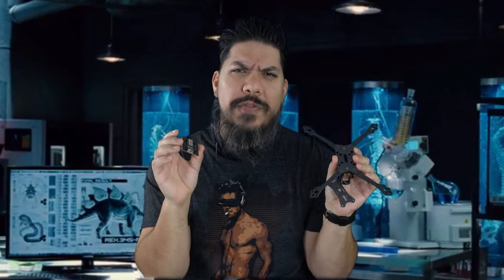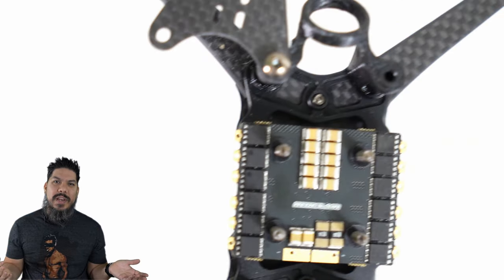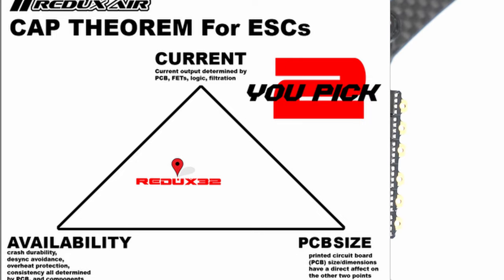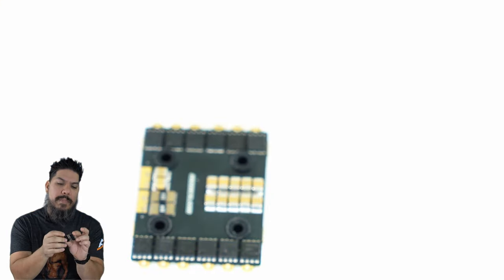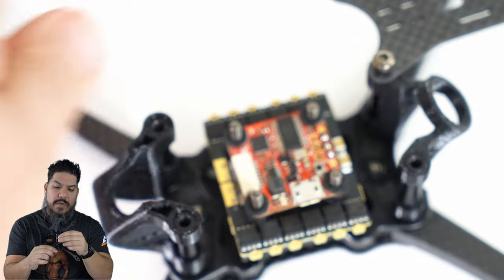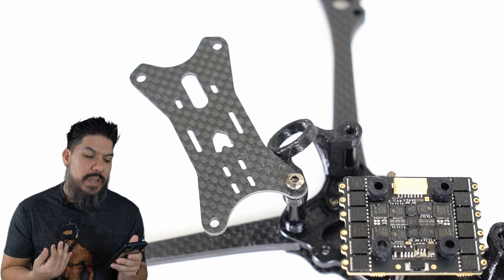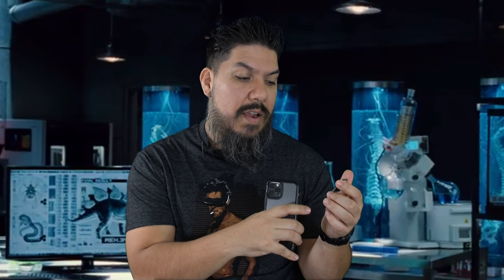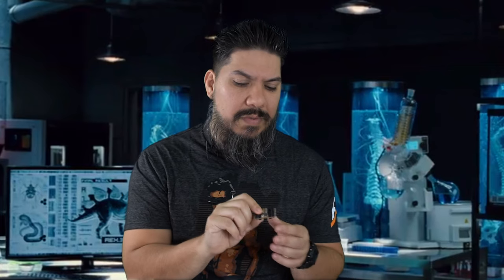Redux32 ESC F3 50A 20X20 Championship Power - Drone Racing Electronic Speed Controller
Buy the ReduxAir 32 ESC -

3" - Diatone GT R349